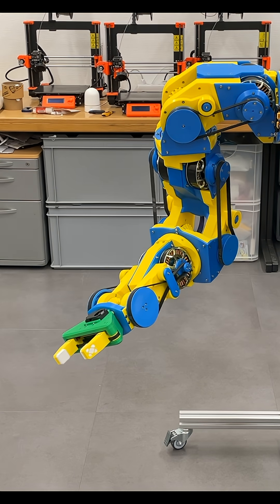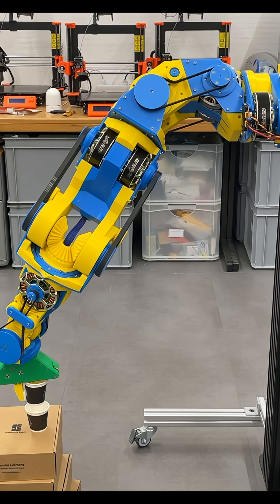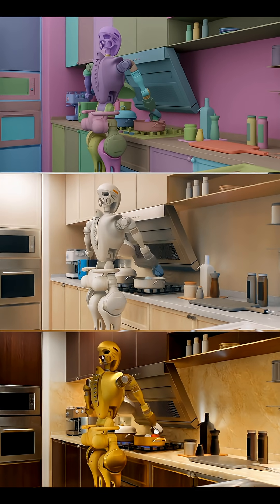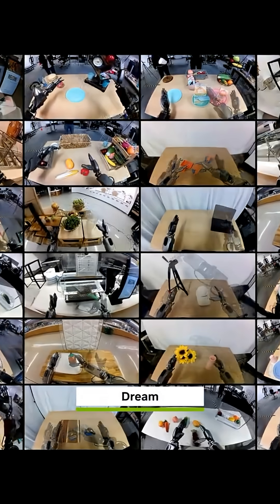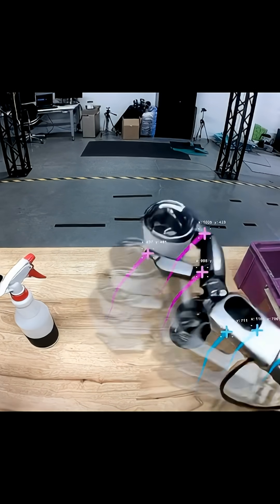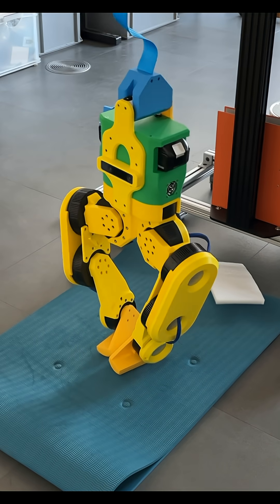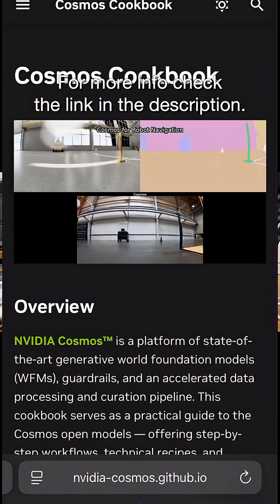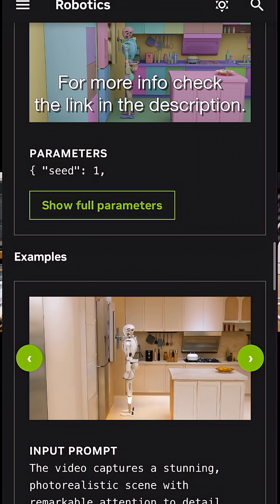NVIDIA Cosmos is available for your project to advance physical AI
The NVIDIA Cosmos Cookbook is finally available! You absolutely need this if you want to build modern robots And now everyone can use GR00T-Dreams, GR00T-Mimic and many more other advanced robotic workflows with Cosmos. I am really looking forward to applying this on my robot arms, I'll do this as soon as I finish my bipedal robot (it is almost done :)).